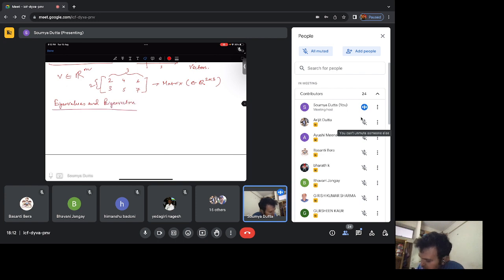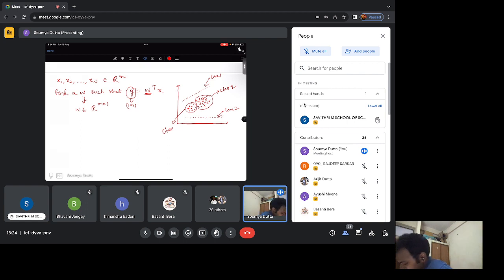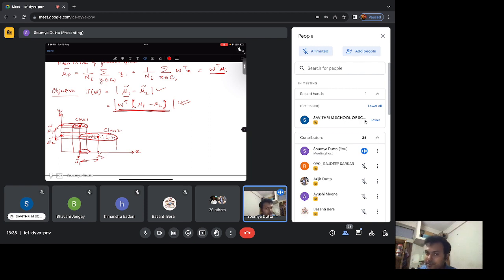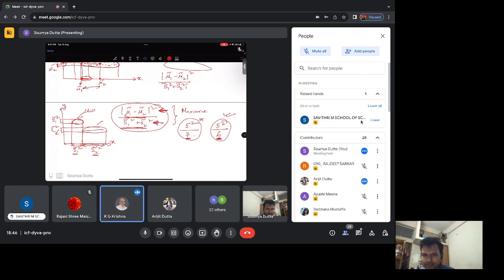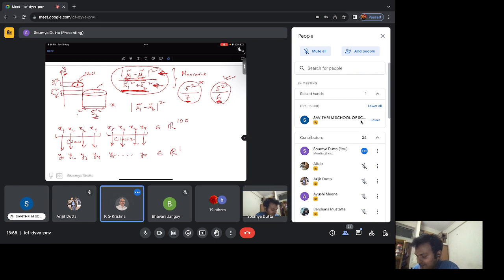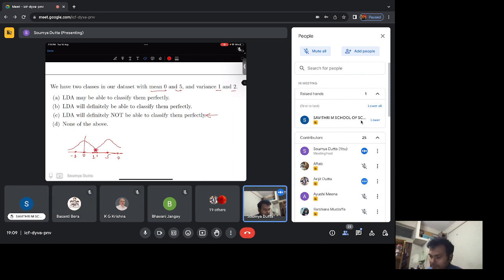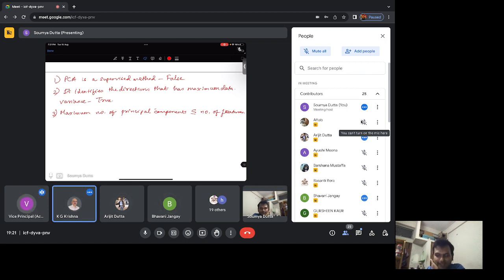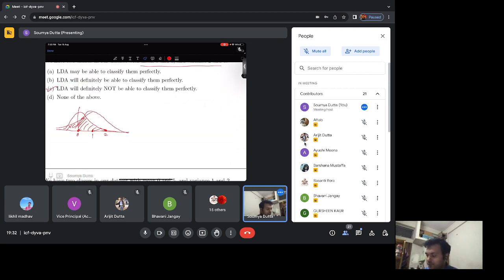Introduction to Machine Learning - Week 3